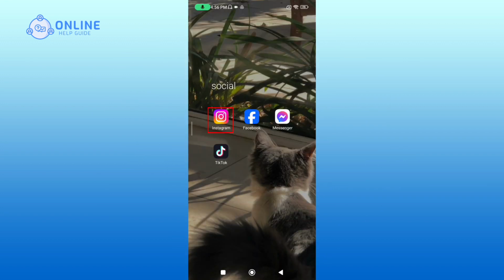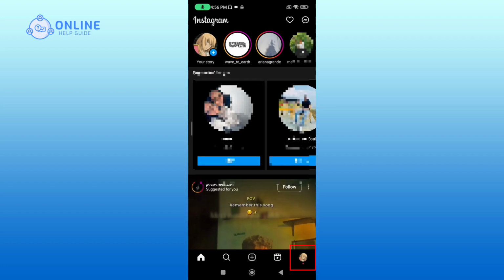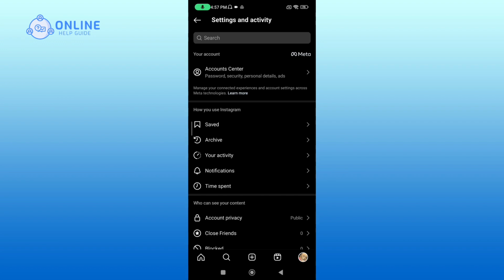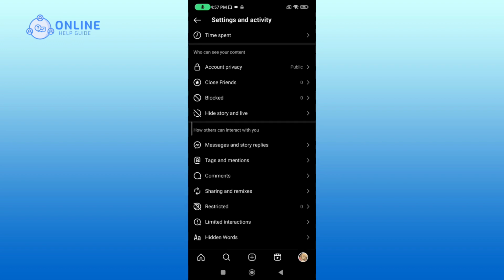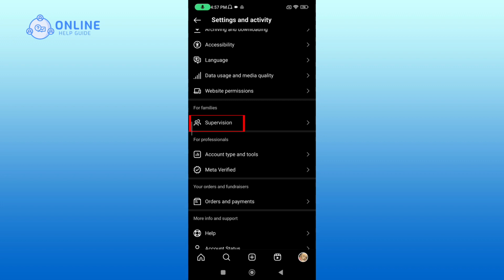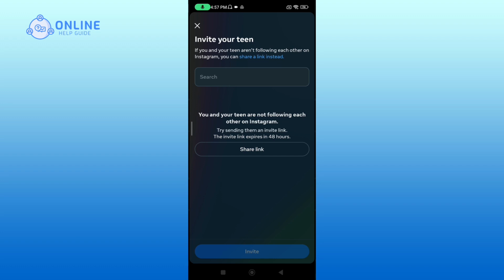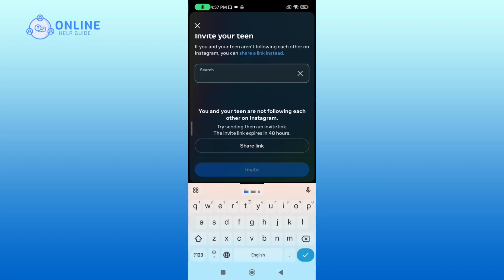How to Put Parental Controls on Instagram? 2024 (Quick & Easy)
Are you worried about your child's safety on Instagram? Let us help you take control. With our assistance, you can monitor who they talk to, limit their screen time, and ensure they only see appropriate content. In this tutorial, I'll walk you through the steps to put parental controls on Instagram. Let's get right into it.

Go to your profile by tapping on the icon at the bottom right.
Then tap on the hamburger icon at the top right.
Scroll down.
Tap on "Supervision."
Here you can search for the account of your teen or share a link with them, which will help you have control over their activities on Instagram.